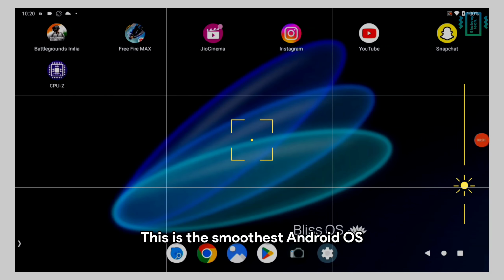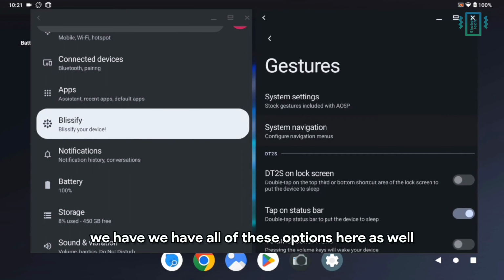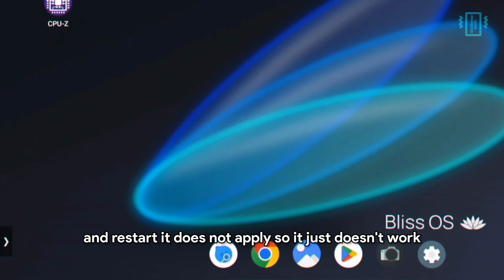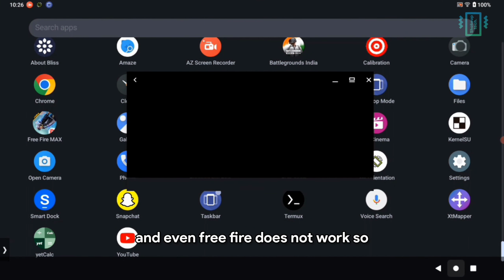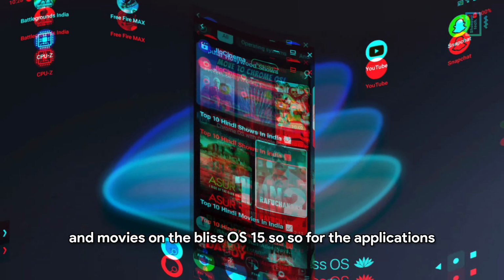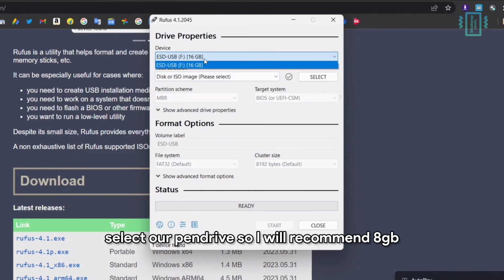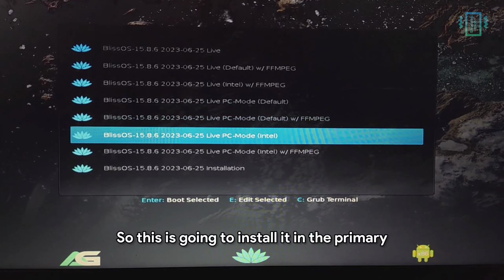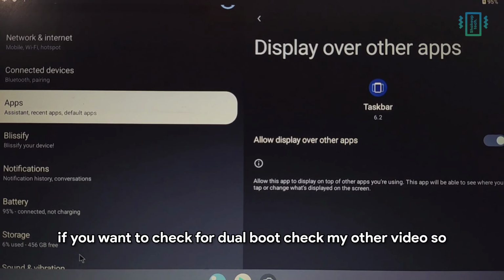Bliss OS 15 *ANDROID 12L* Best Android OS? INSTALL & Review!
Bliss OS 15 is here with the latest Android 12L update and features a lot of features. In this video, we will explore the operating system and also see how to install it on our pc or laptop.